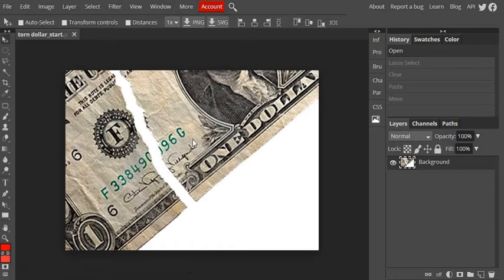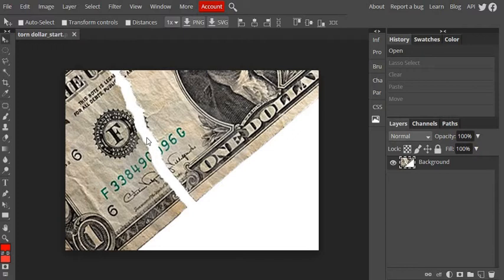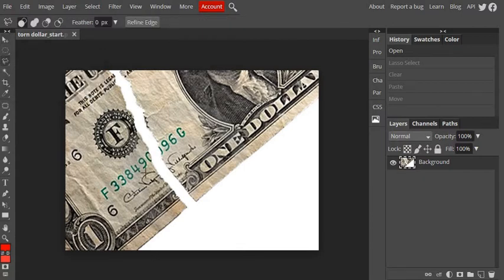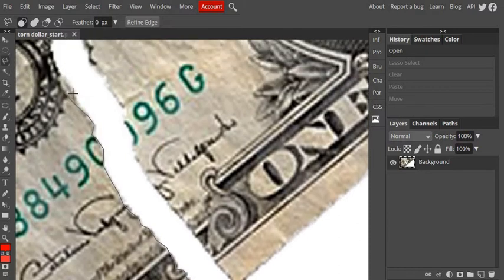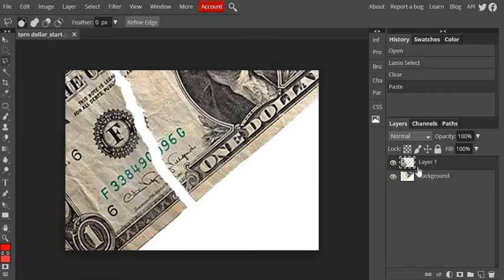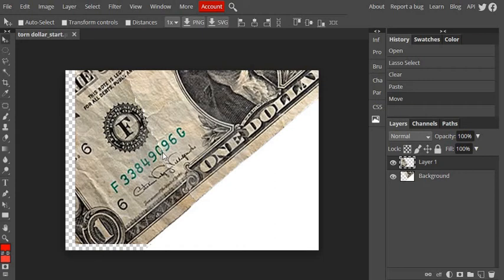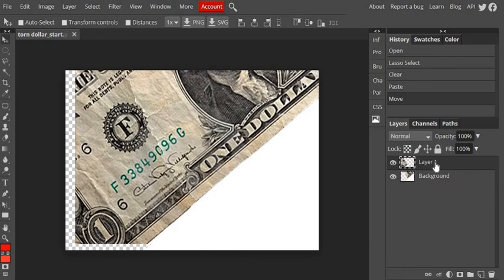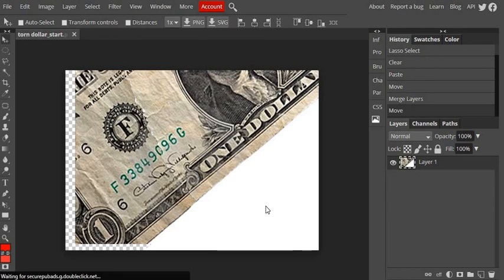Cut & Paste in photo retouching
How to quickly bring large pieces of a picture back together